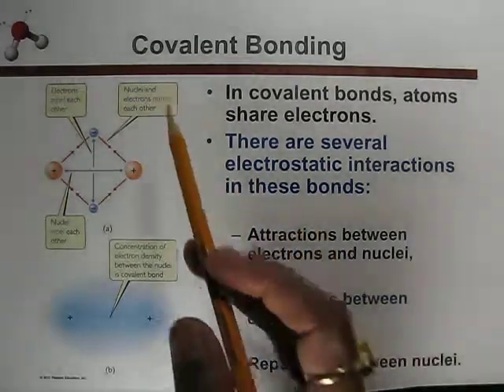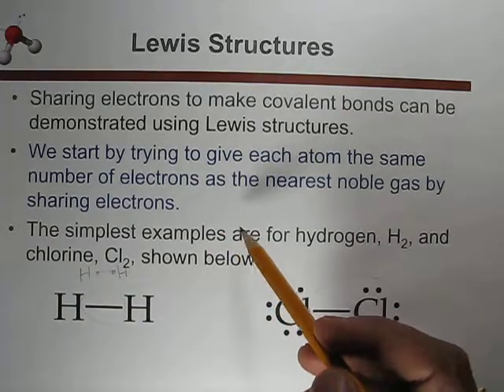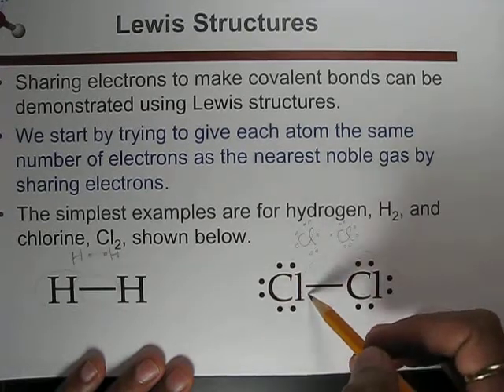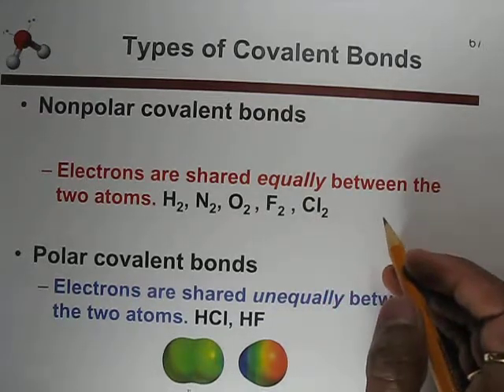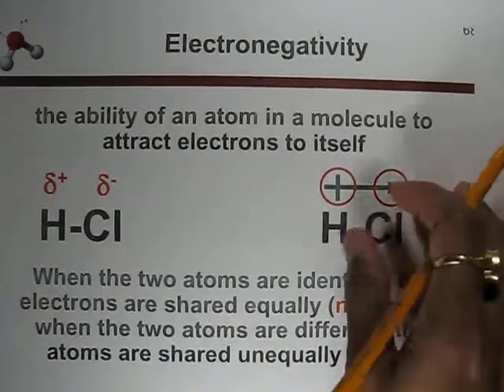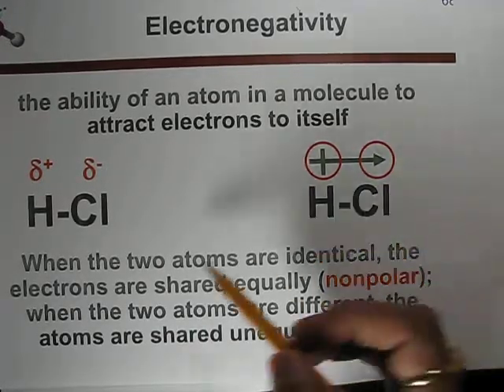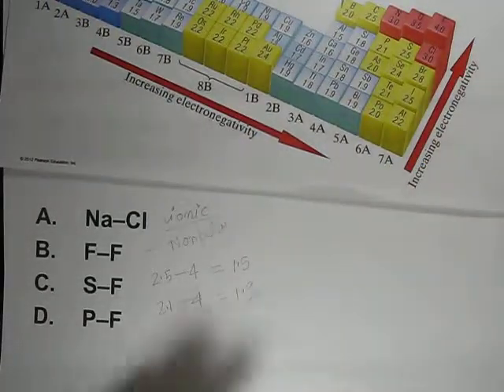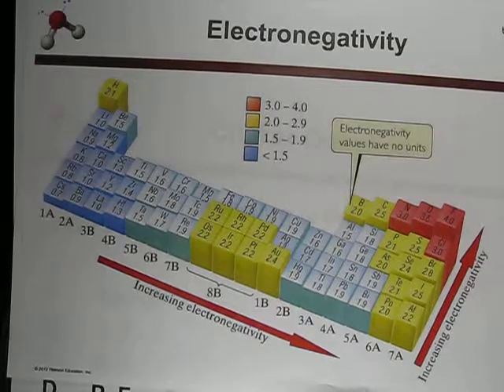Chapter-8_Lect-3_Covalent_Bond_Polar_Nonpolar